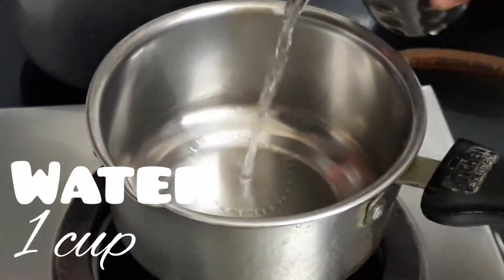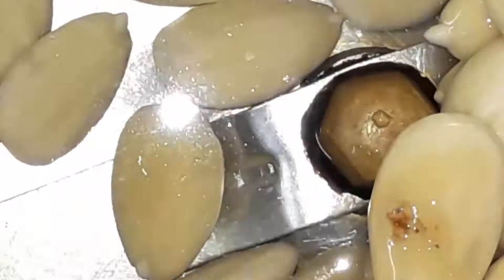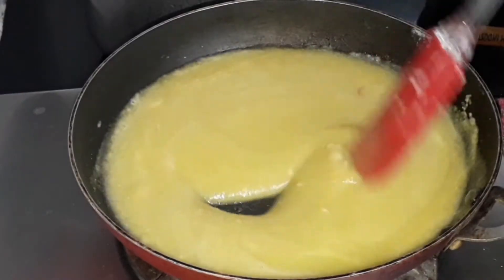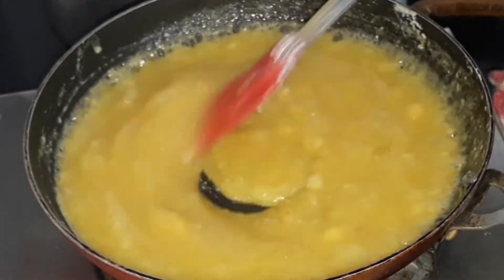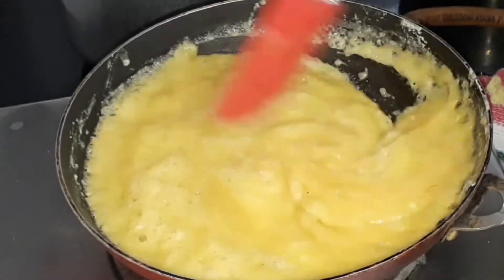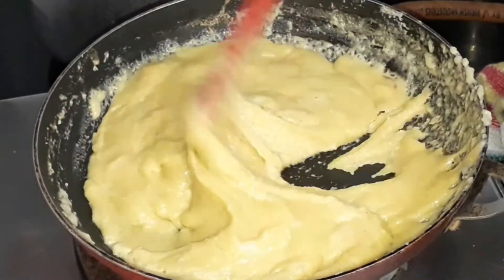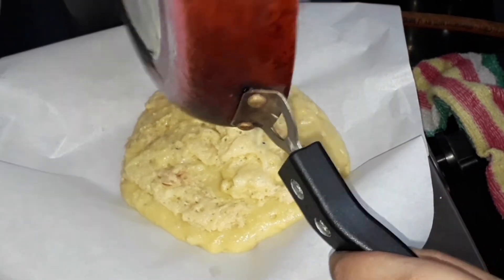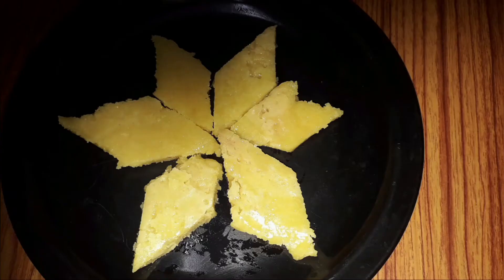badam peda/ almond peda/ almond kesar peda/ badam kesar peda| The Teen Kitchen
Musician:  Ilya Truhanov
In this video, I show you how to make Badam peda

My name's Aishwarya and on this channel I show you how to cook. I upload new recipes every single week.